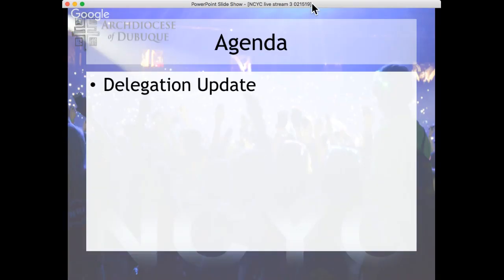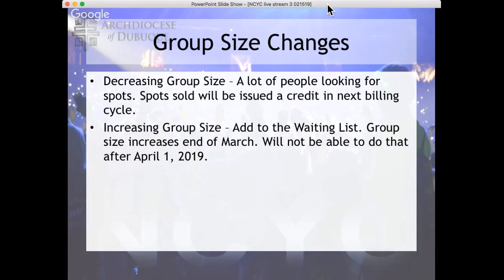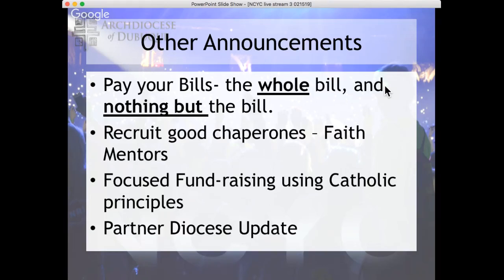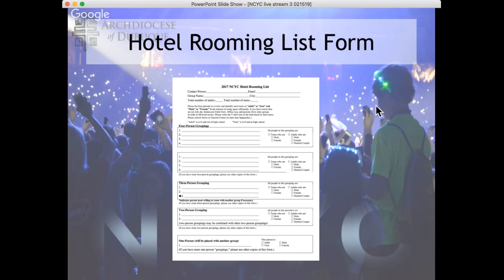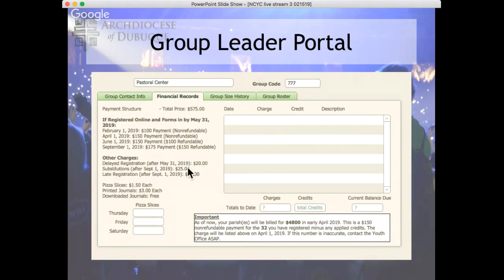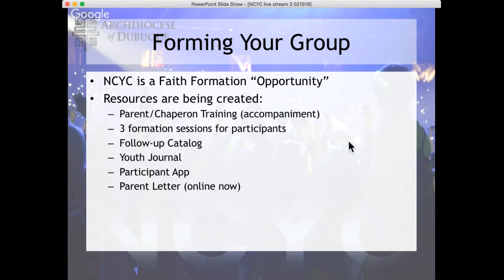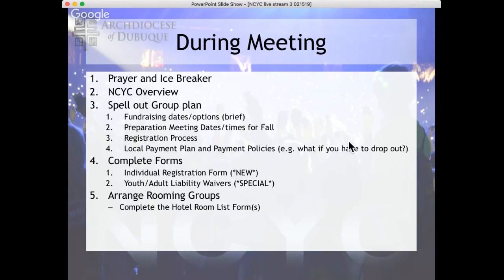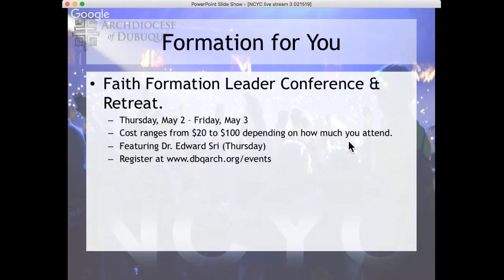NCYC Group Leader Live Stream, Feb 2019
This brief update (yeah, right!) will walk through the required form, introduce Group Leaders to the Group Leader Portal, and roll out our first series in Youth Accompaniment Training Videos.

Skip forward in the video to see what matters most to you:
Delegation Update (3:00)
Group Size Changes (6:50)
From Updates (14:30)
Forming your Group (28:00)
Why we do NCYC (36:15)